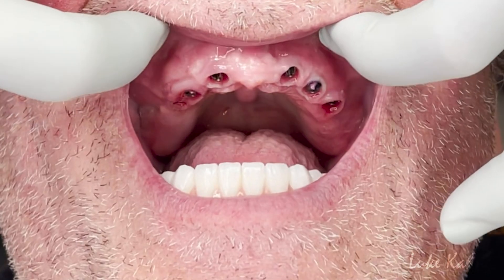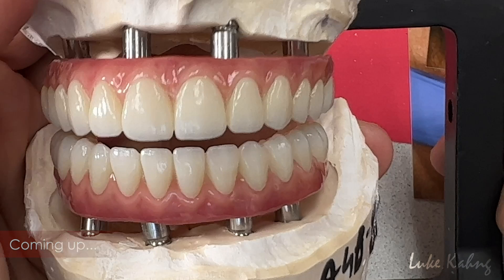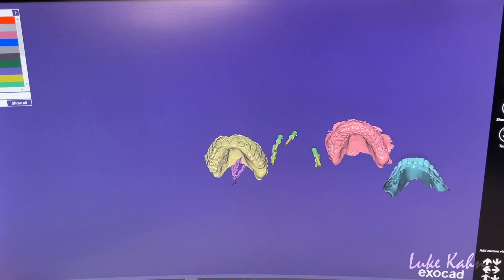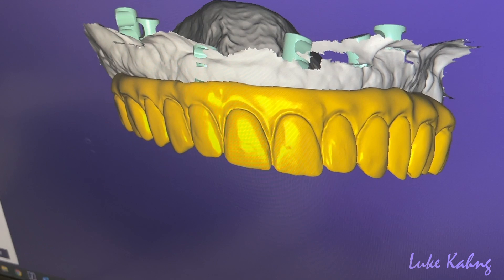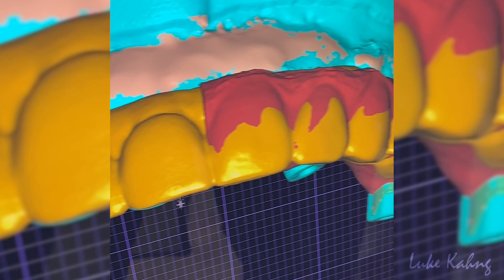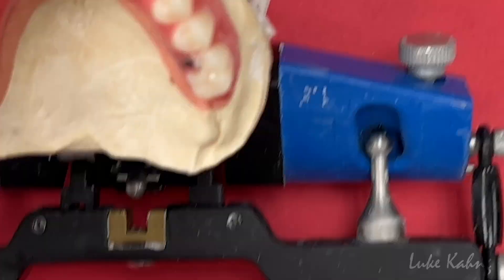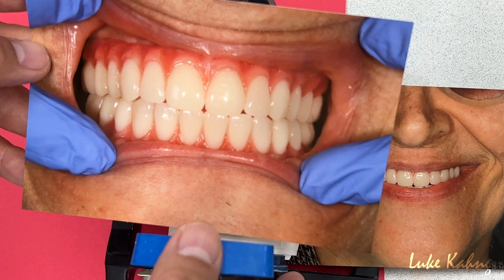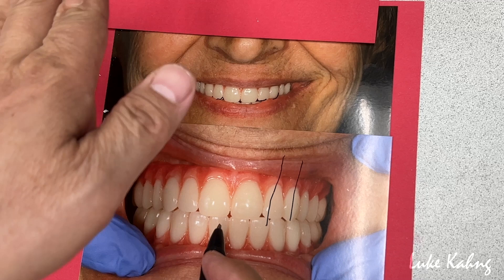Finishing Full-Arch Zirconia Implants In Two Visits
In this video, Luke shares two Zirconia Arch Implant cases that were able to finish for the patients with only two visits on the doctor’s end, thus saving more time than usual.

These cases were from Dr. Jared Bowyer in Washington State and Dr. John Vargas in New York.